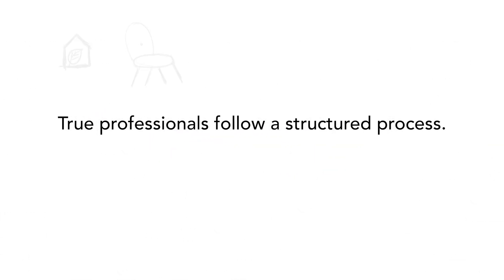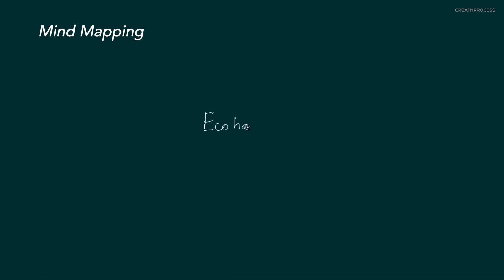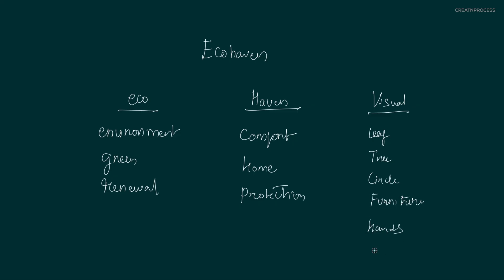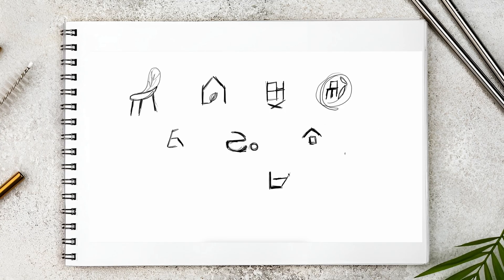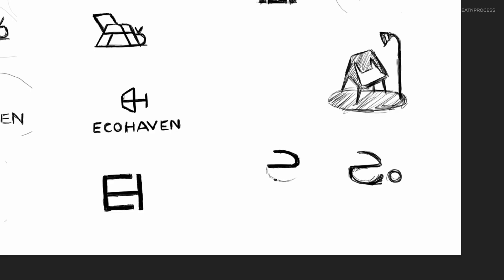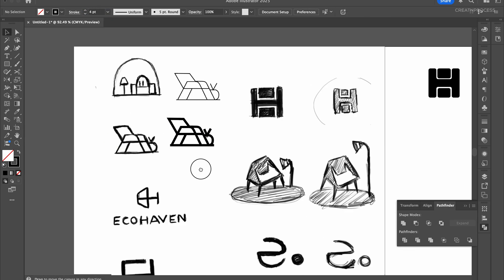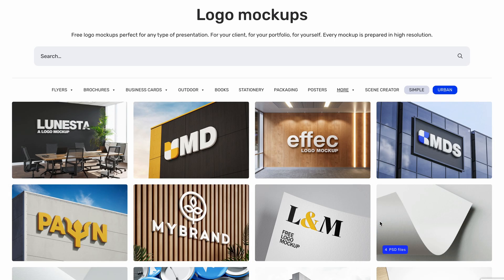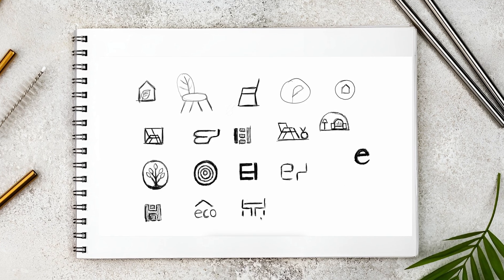The Logo Design Process: From Concept to Sketch to Vector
Welcome to Lesson 2 of the logo design series!
In this tutorial, you’ll learn the complete professional logo design process — from understanding the client brief and research to creating sketches, refining your best ideas, and turning them into polished vector artwork in Adobe Illustrator.

Many beginners jump straight into Illustrator without strategy — and that’s where they go wrong.
In this video, I’ll show you the 6 essential steps every designer must follow to create logos that are meaningful, memorable, and effective.

🪶 What You’ll Learn:

Step 1: The Brief & Research — How to ask the right questions and understand your client.
Step 2: Mind Mapping & Brainstorming — Turning ideas into visual concepts.
Step 3: Sketching — Exploring creative directions on paper.
Step 4: Refinement — Selecting and improving your best concepts.
Step 5: Digitization — Building the final logo in Adobe Illustrator.
Step 6: Presentation & Delivery — How to showcase your logo professionally with mockups.

By the end of this video, you’ll understand how professional designers move from a blank page to a finished vector logo design — ready for clients or your portfolio.

🎨 Perfect for: beginner to advanced designers, students, and anyone learning logo design theory.

▲Gumroad Store!